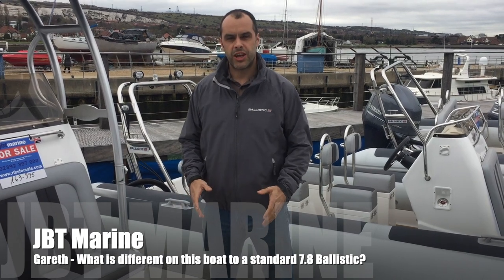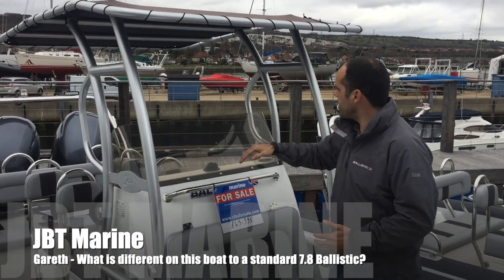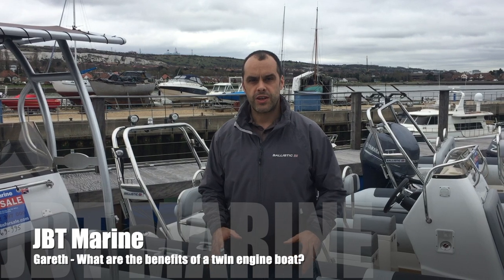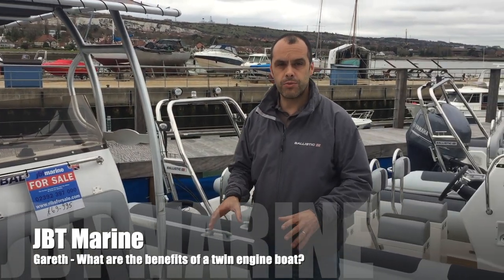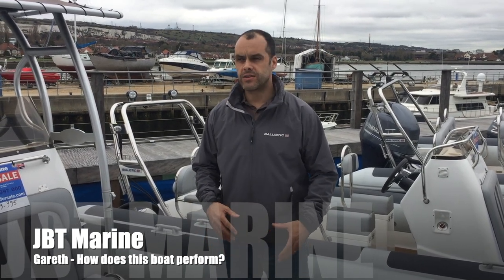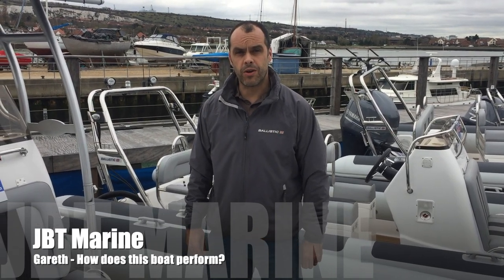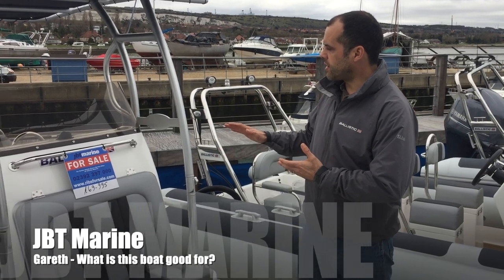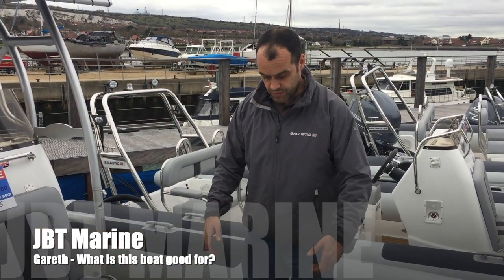Q & A for the Ballistic 7.8 twin rig RIB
We have answered some questions for you about our March boat of the month, the Ballistic 7.8 twin rig RIB.